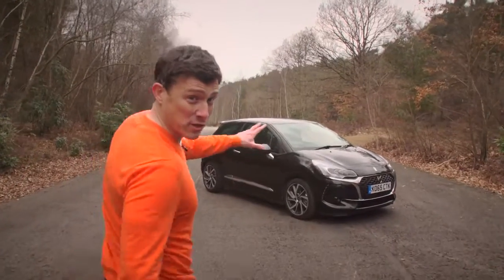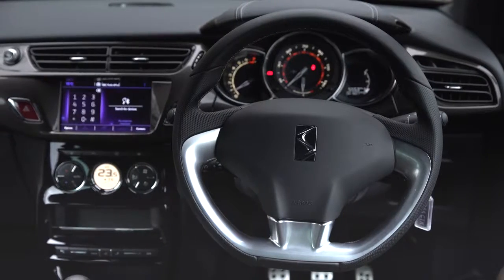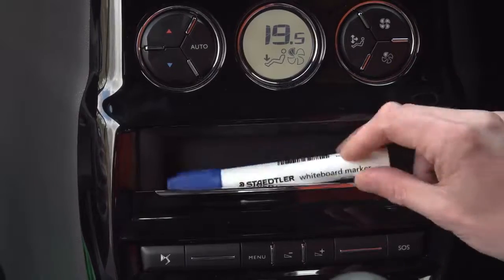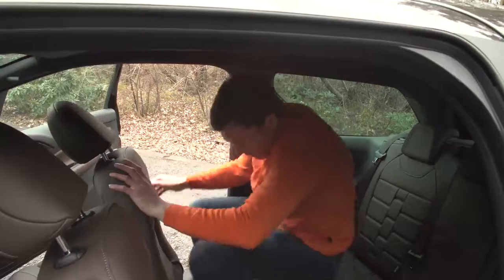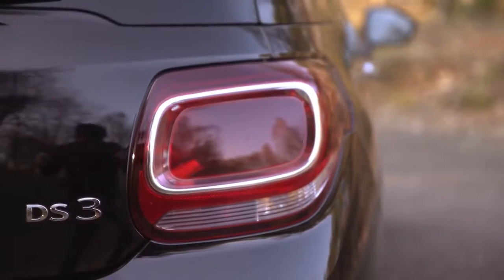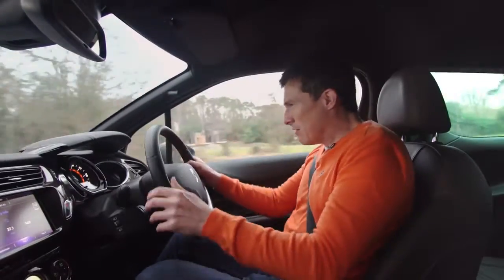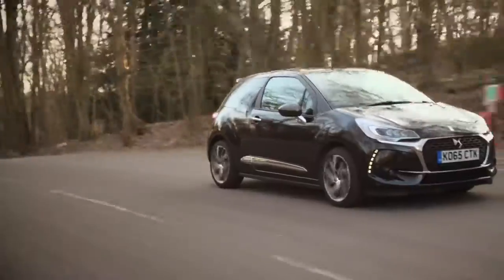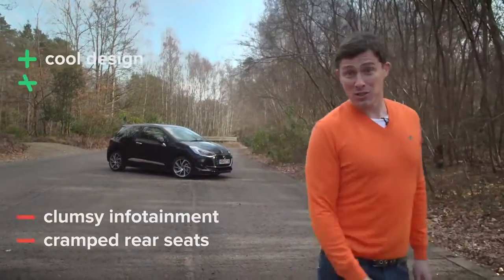DS 3 (Citroën) Hatchback 2017 review | Mat Watson Reviews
The Citroen DS 3 is an attractive hatchback that is both fun to drive and boasts a selection of good engines. Watch our full 4K review with Mat Watson for his in-depth verdict and to see how it stacks up in the face of fierce competition from the likes of the Audi A1 and Mini Hatchback superminis.

Mat gets behind the wheel to give you his verdict.

Citroen DS 3 vs Mini Hatchback vs Audi A1 –